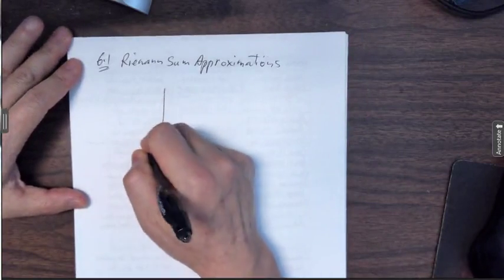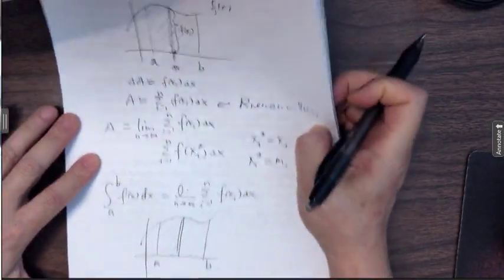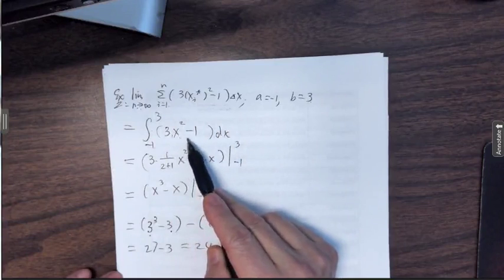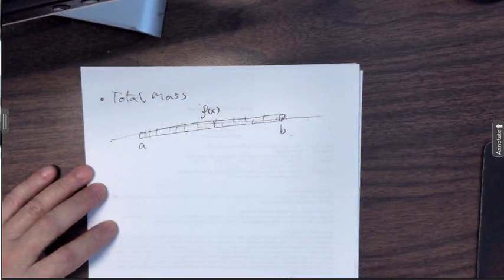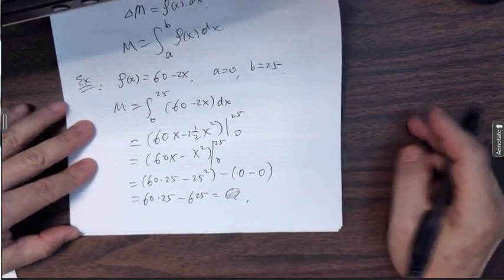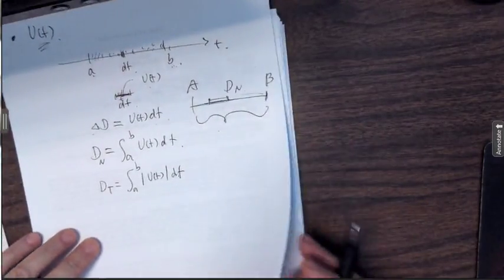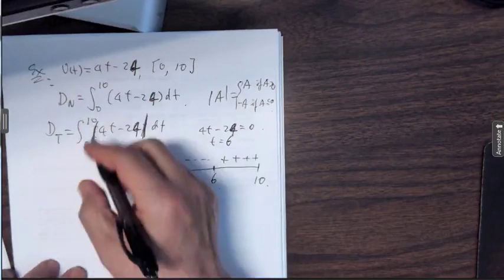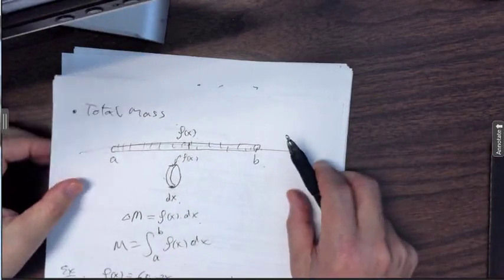6 1 Application of Integral